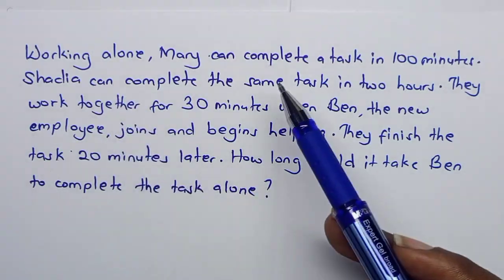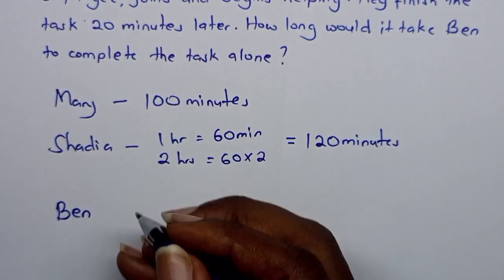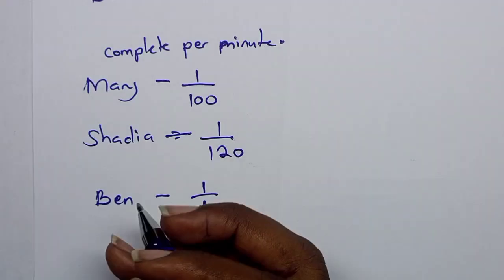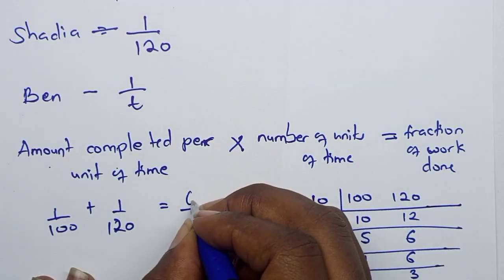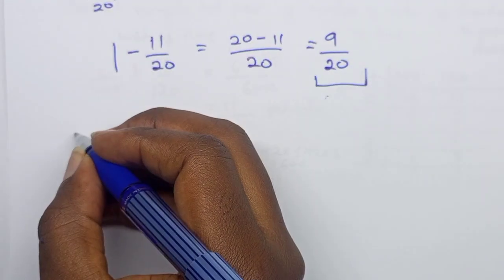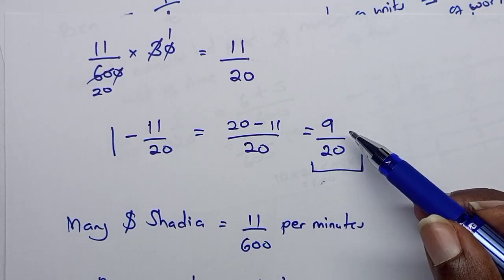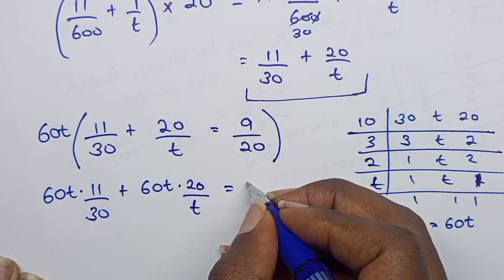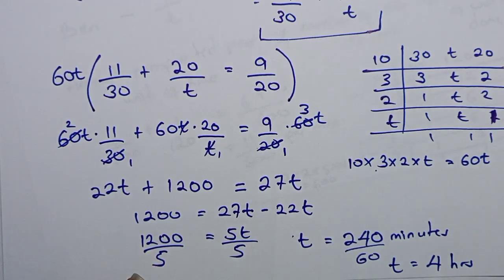How Long Will It Take Ben To Complete The Task Alone | HOW TO SOLVE WORD PROBLEMS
In this video, we look at a unique math word problem

word problems
olympiad
olympiad math
gcse math
gcse